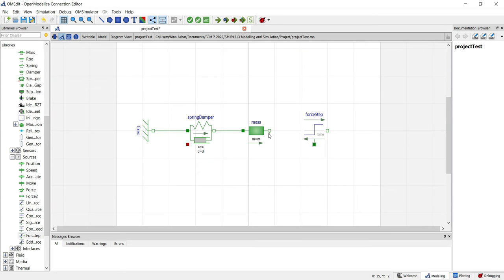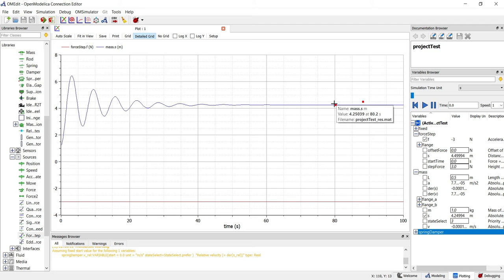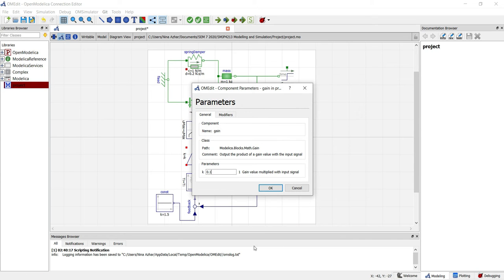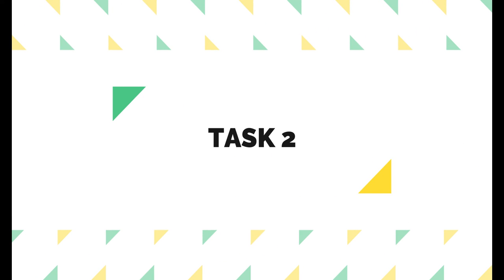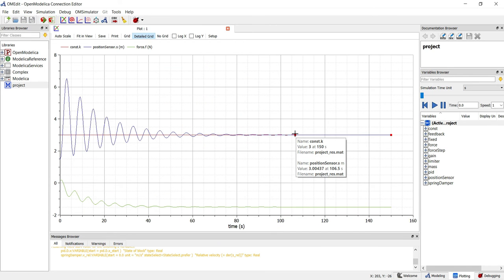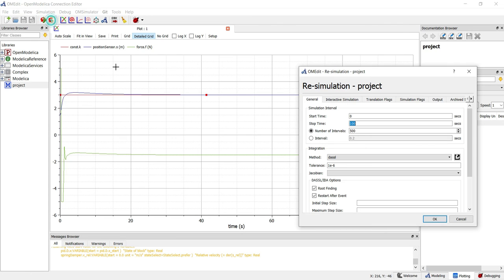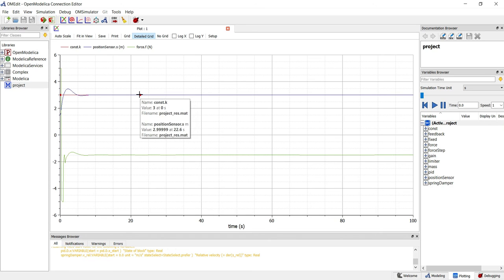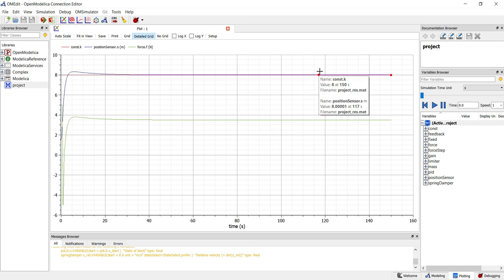Group 3: Project SMJP4213 Modeling and Simulations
Group 3: Project SMJP4213 Modeling & Simulations

‘Aalia Natasya binti Fazil (A17MJ0001)
Aisyah Alya Nureena binti Azhar (A17MJ0010)
Amli Omar bin Ismail (A17MJ0176)
Mohamed Afiq Asyraf bin Ujang (A17MJ3010)
Tan Mooi Hui (A17MJ0146)